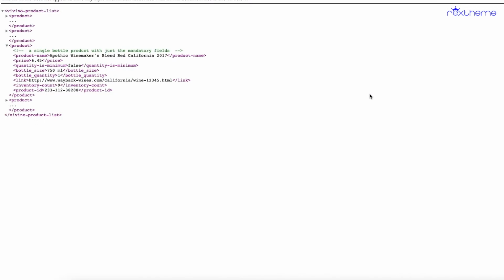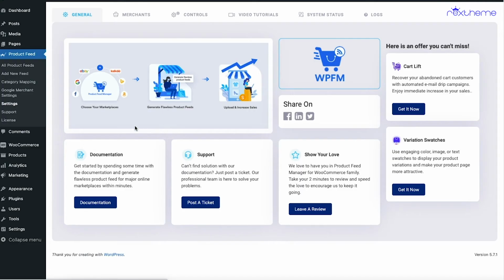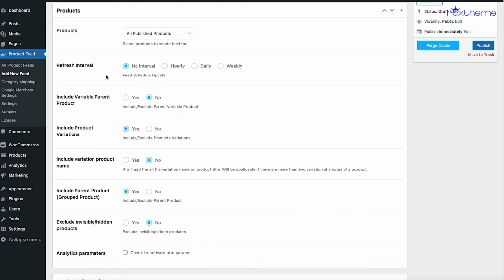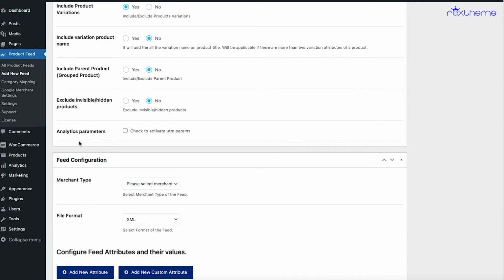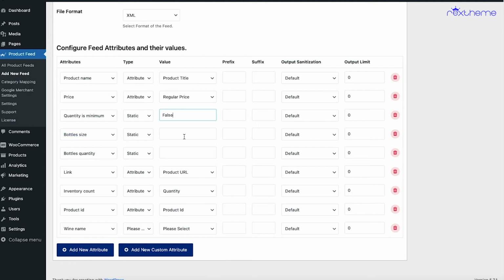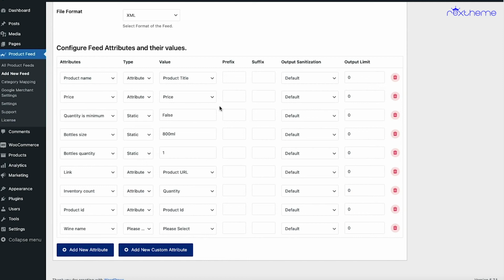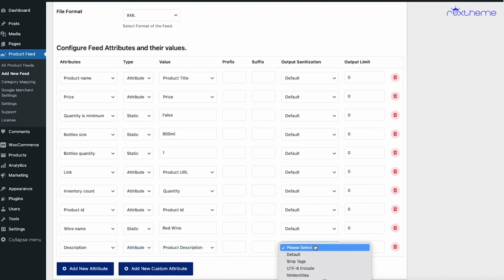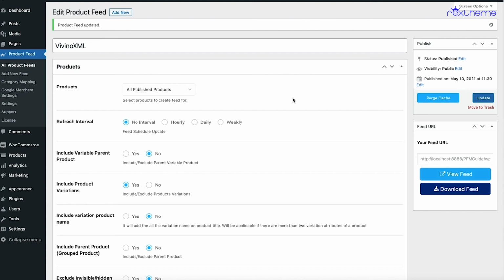How To Generate WooCommerce Product Feed For Vivino - PFM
Here is a complete tutorial to generate product feed for Vivino for your WooCommerce store in just a few clicks.

Vivino is one of the largest marketplaces to sell wine online.

Use the plugin, Product Feed Manager for WooCommerce, to generate an accurate product feed for Vivino.

Upload the product feed on your Vivino merchant account and start selling your wine to a greater audience to increase your revenue.